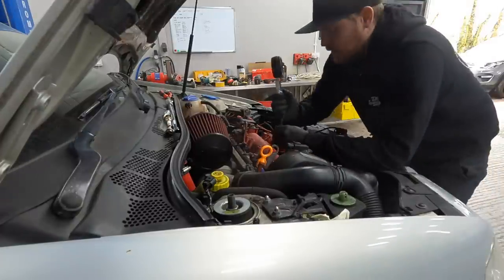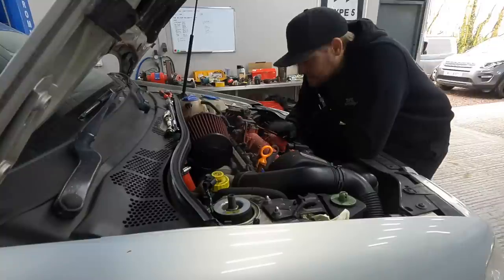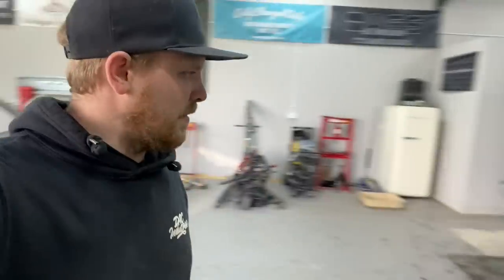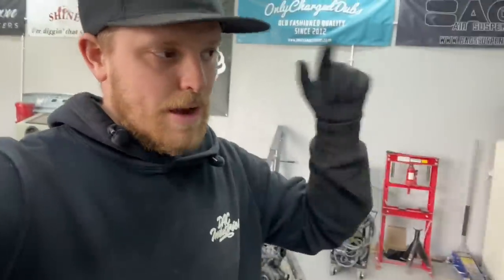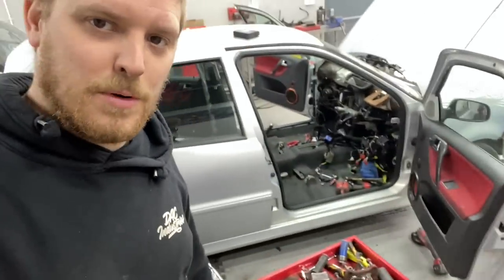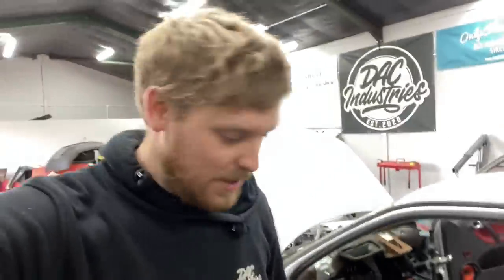We Bought An Engine - VW Polo Coupe - Scrap To Showcar - Episode 7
So after looking for a while we bought a donor car for it's engine. Was it the right decision?

M14 Tap
Paint Strip Discs
Cutting Discs
Weld Through Primer
Spot Weld Drill
Spot Weld Cutter
Flap Disc